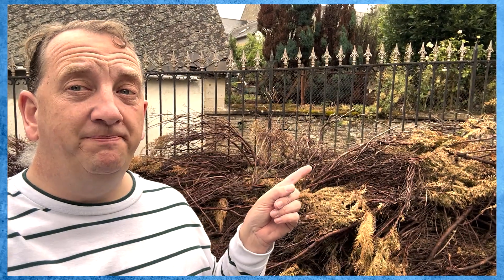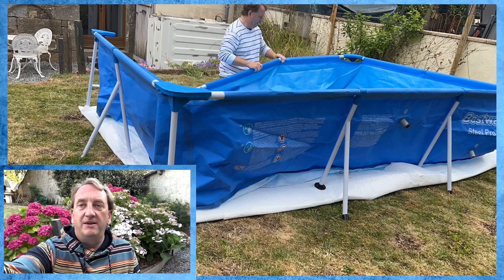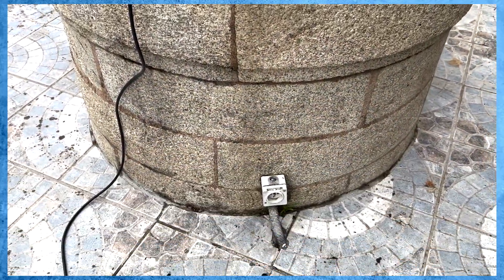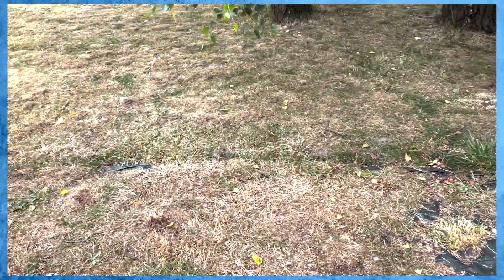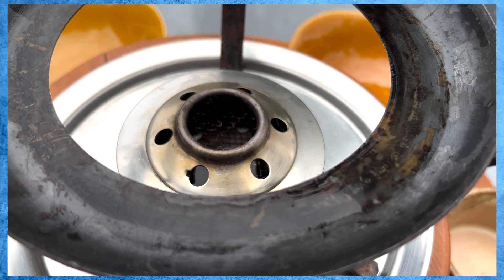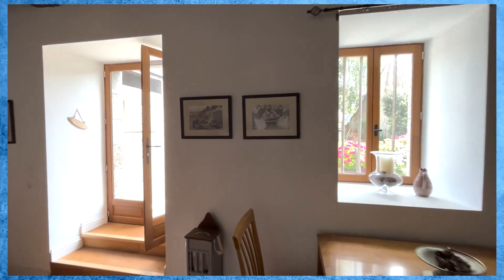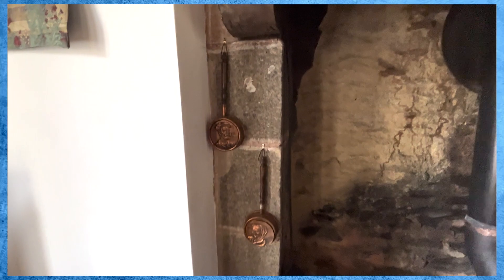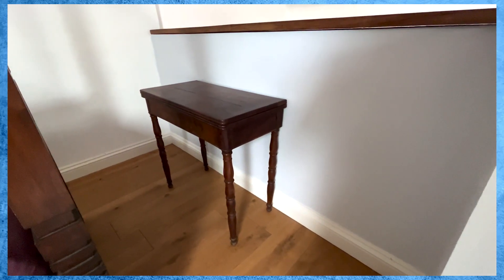Episode 10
We get the garden ready for summer and our guests.
Rain stops our plans to have a BBQ. Luckily we have fondue!